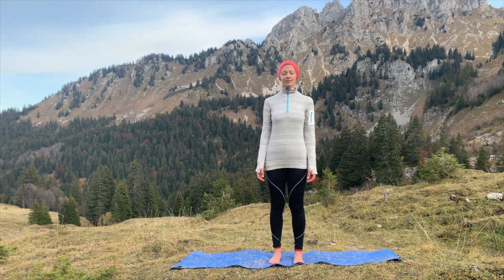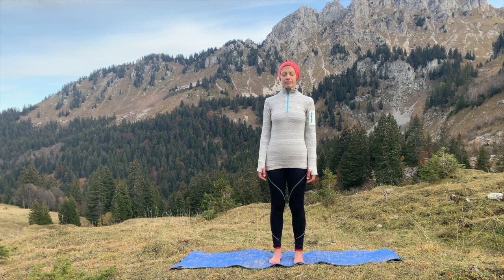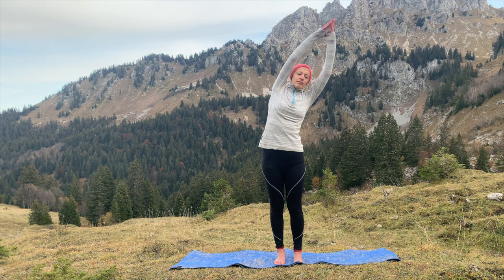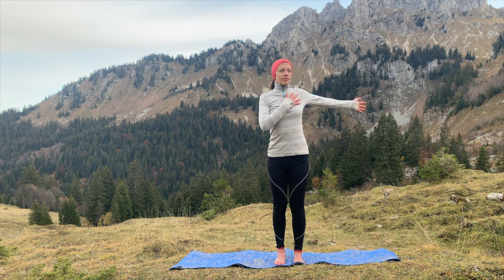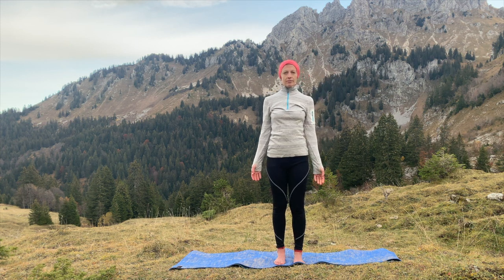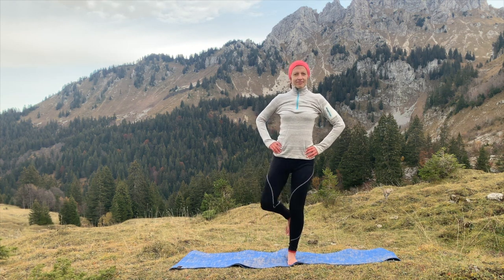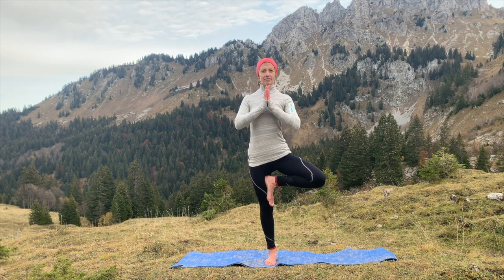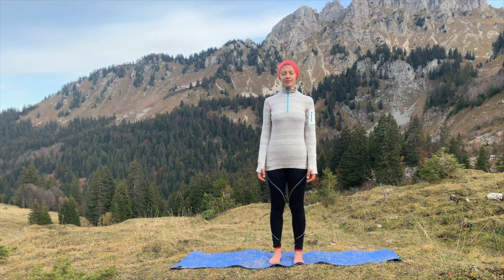Resilience Yoga 10-minute grounding practice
A ten-minute standing yoga sequence suitable for all levels. Take time to ground yourself in mountain pose and create energy and warmth in your body.

AUTHENTIC TEA PODCAST
On my Podcast Authentic Tea, I have conversations with women in medicine to explore how they consciously find ways to live more mindfully and be their authentic self.

Sign up to join the Resilience Yoga community and receive a free guided meditation to set an intention to prioritise your health and wellbeing.

Download a FREE guide to a simple energizing morning yoga practice